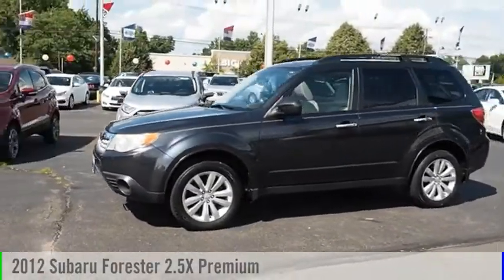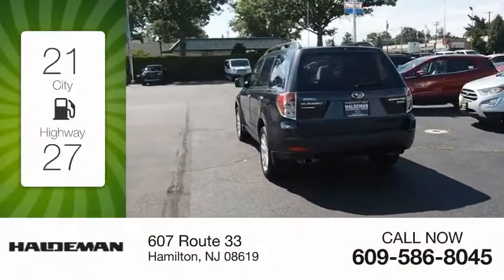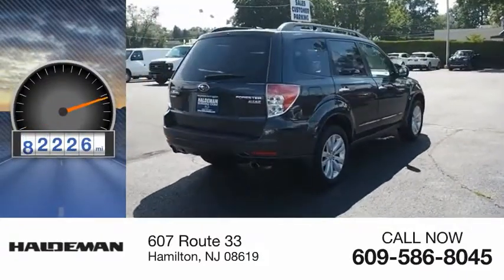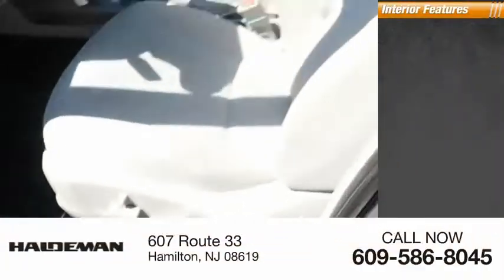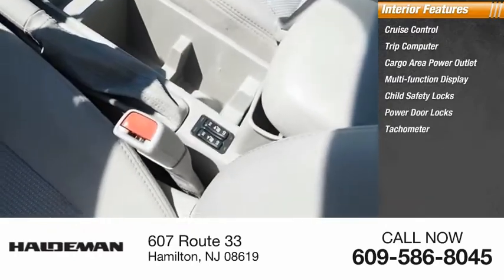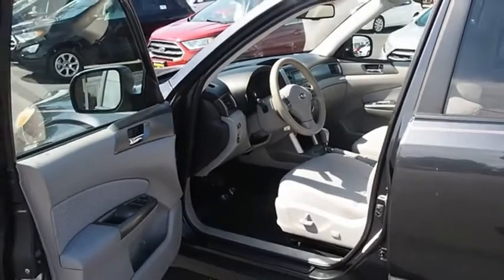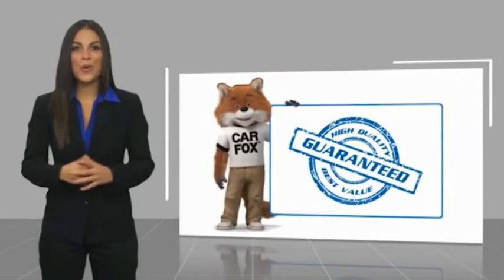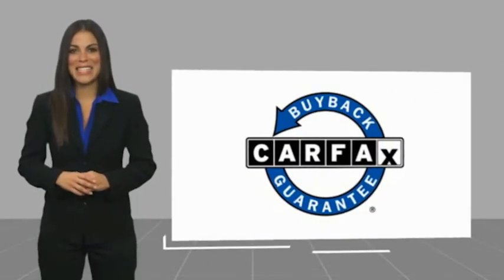2012 Subaru Forester Hamilton NJ P75981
2012 Subaru Forester 2.5X Premium

Odometer is 6678 miles below market average! 21/27 City/Highway MPG Clean CARFAX.2012 Subaru Forester2.5XAwards:  * 2012 KBB.com 10 Best Late-Model Used Cars Under $15,000 Premium